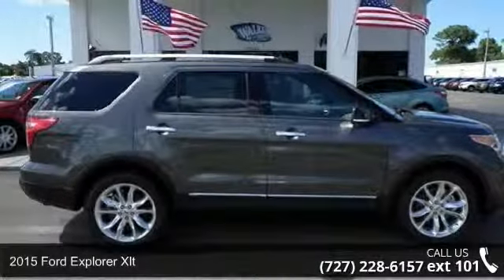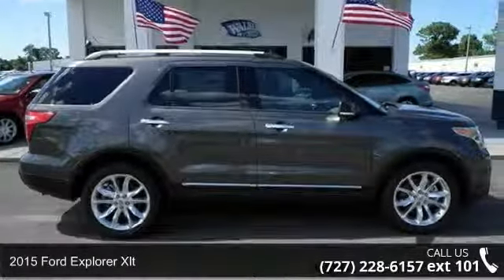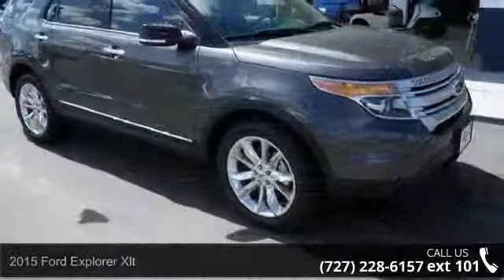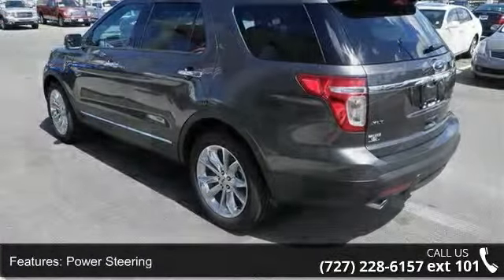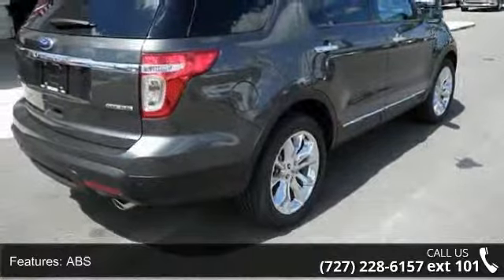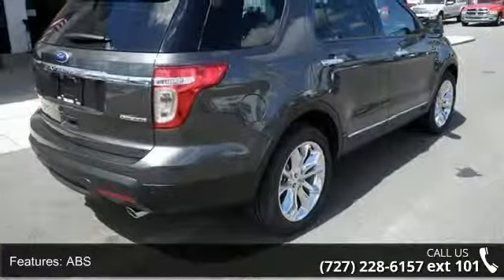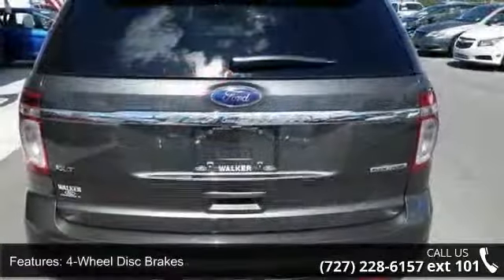2015 Ford Explorer XLT - Walker Ford - Clearwater, FL 33764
*Bluetooth* *Navigation* This 2015 Ford Explorer XLT is Magnetic with a Charcoal Black W/Leather-Trimmed Heated Bucket Sea interior.  This XLT comes with great features including: Navigation System, Bluetooth, 3rd Row Seating, 6 Cylinder Engine, Power Lift Gate, Rear Air Conditioning, Rear Spoiler, and Tire Pressure Monitors . Buy with confidence knowing Walker Ford has been exceeding customer expectations for many years and will always provide customers with a great value!